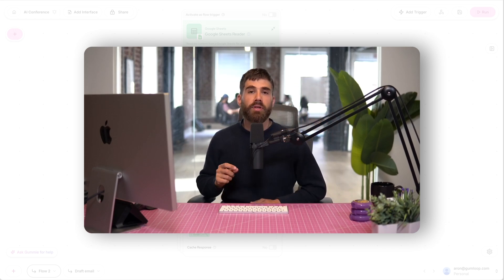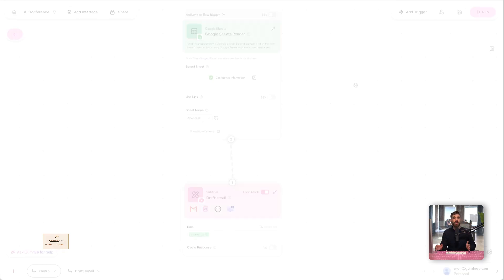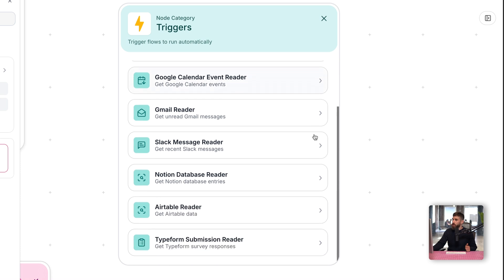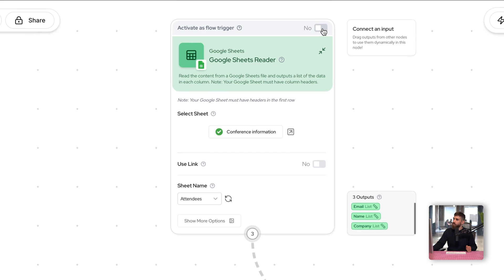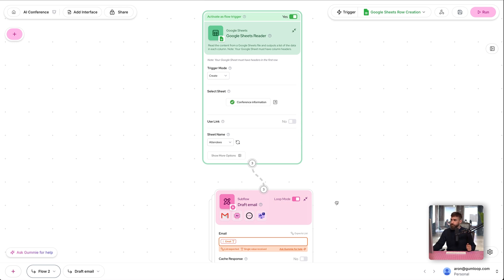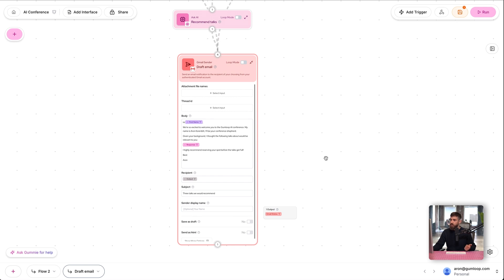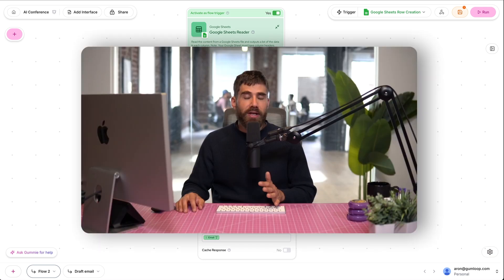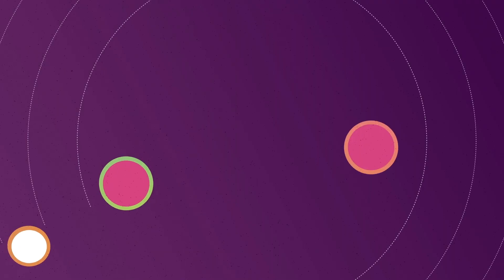Running flows automatically with Triggers | Gumloop 101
Up until now, we’ve been running our flows manually. And don’t get us wrong—manual runs are still super powerful. You can set things up once and let the flow process hundreds or even thousands of items in one go. 💪

But in many cases, you want your flow to run automatically. You don’t want to click “Run” every time—you want it to just happen when something changes.

Maybe that’s when: a new row gets added to your Google Sheet, a new contact is created in Hubspot, a message lands in a specific Slack channel.

In Gumloop, these kinds of “start when this happens” events are called triggers.